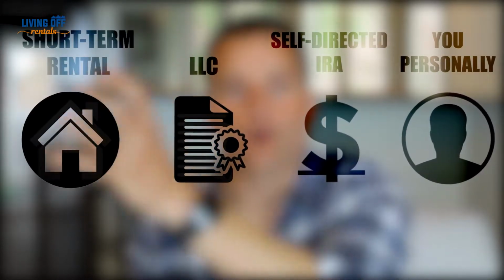Can I use my Self-Directed IRA to Finance my Short-Term Rental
READY TO INVEST IN HIGH CASH FLOWING SHORT-TERM RENTALS?

Many people want to get into short-term rentals (or AirBnB type properties), but what they tell me is  "I don't have the money to purchase this great deal I found."

Well, if you have a retirement account you can start TODAY!

Check out this video, where I share how to use your self-directed IRA to purchase your STRs.

LINKS
Photography Guide

Single-Family Home vs Multi-Family Property Differences Investing Cheat Sheet

Free script for exactly what to ask potential home sellers

Free 42 Page step-by-step exact guide to implementing a bandit-sign strategy

Check out the podcast and listen to incredible interviews with top rental property owners living their version of the Living Off Rentals lifestyle!